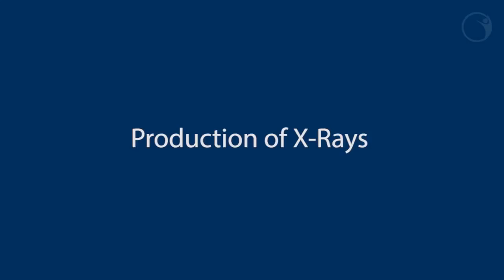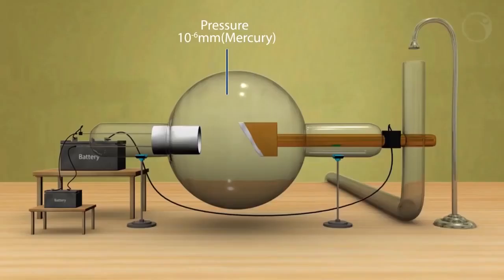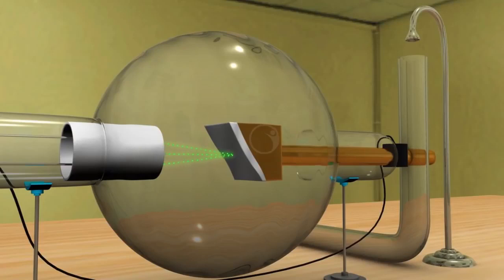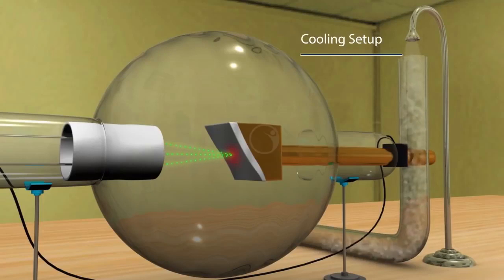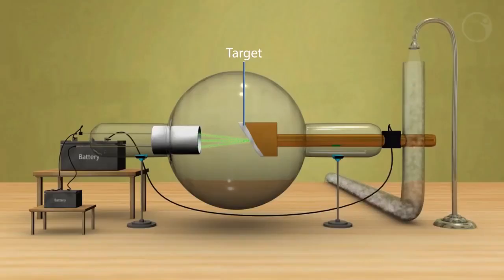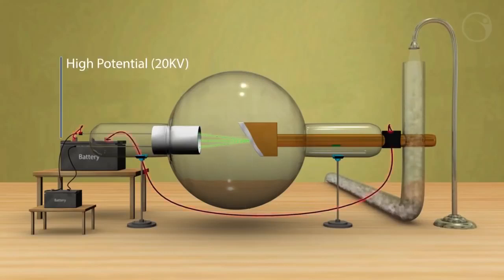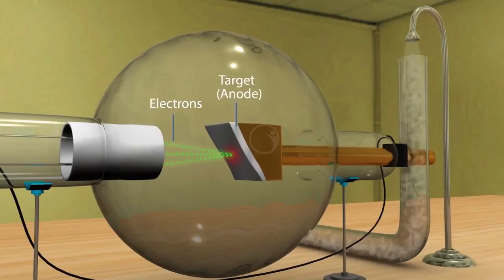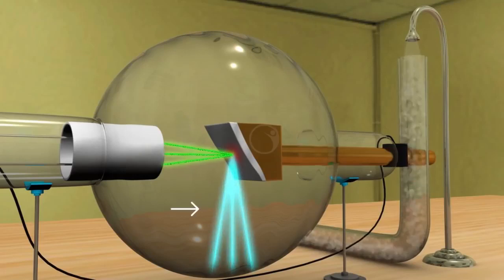X-ray production | X கதிர் உற்ப்பத்தி